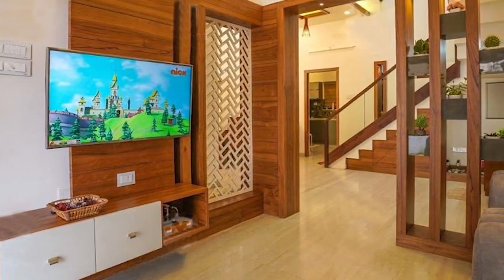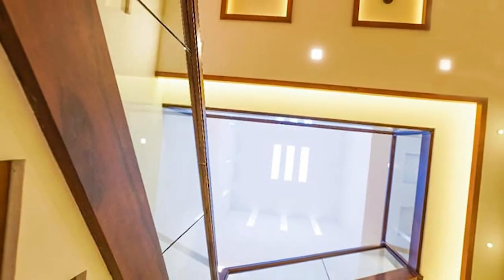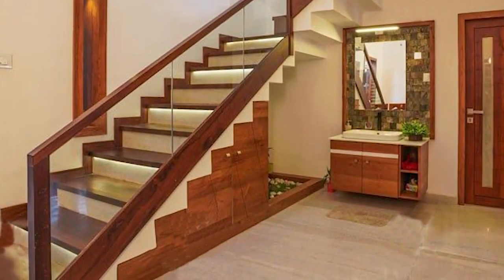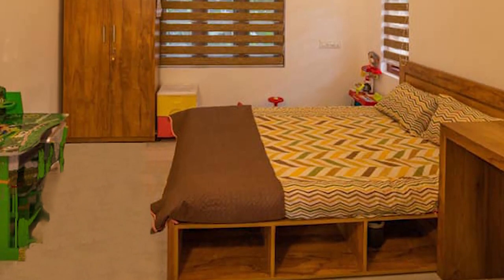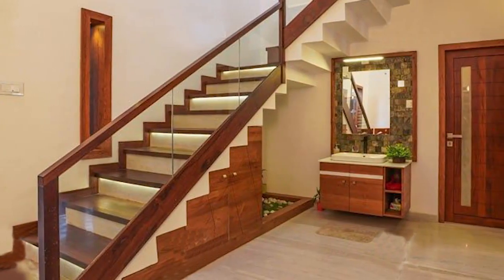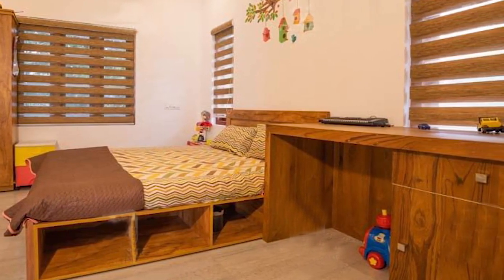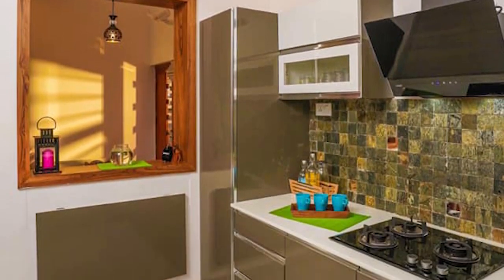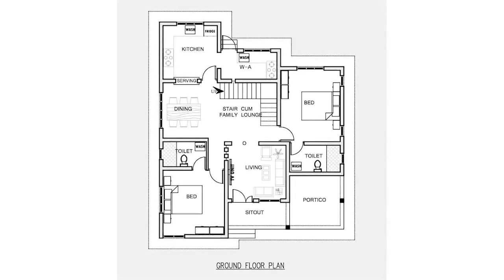5 cent | 4BHK | Kerala 2200 sqft modern budget House & Interior design Malayalam Home Tour & Plan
Welcome back to Home Sweet Home, Today we come up with a beautiful house.
This house built on a 5.25 cent plot  in Kerala.

This charming house, in 2200 sq ft, has a Sit out, Living Hall, dining hall, 4 Bedroom with attached bathroom, Kitchen, work area and car porch  in this house.
Total Area :2200 Square Feet
Location : Calicut,  Kerala
Plot : 5.25 Cent
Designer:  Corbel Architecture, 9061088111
Completed: 2020

BLDC Ceiling Fan for bedrooms
Kitchen sink
Up & Down Light
LED Strip Light
Curtain Gold
Curtain Net

*The construction costs may vary in other locations according to the availability of material and labor.